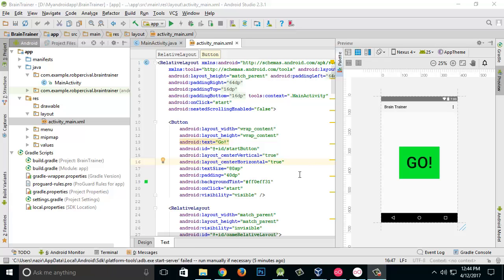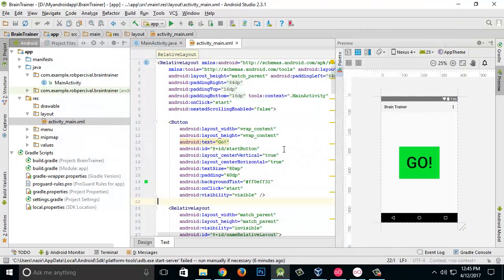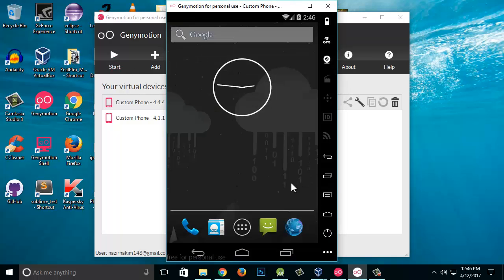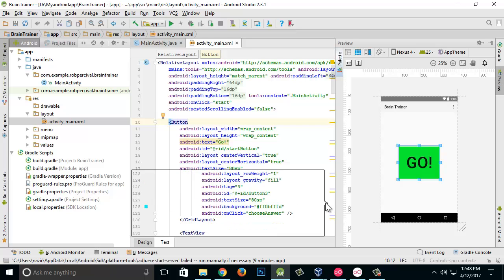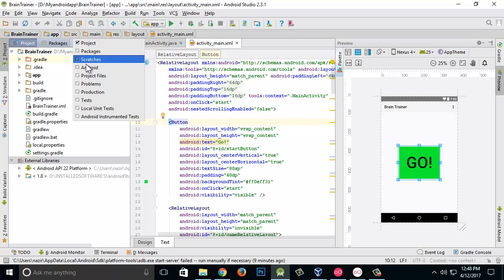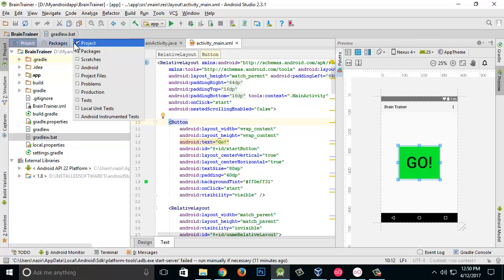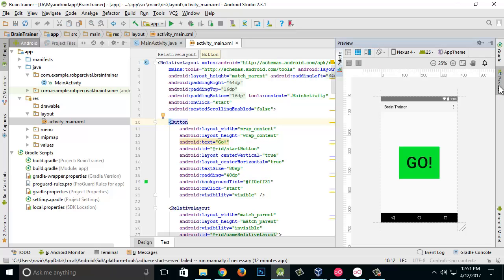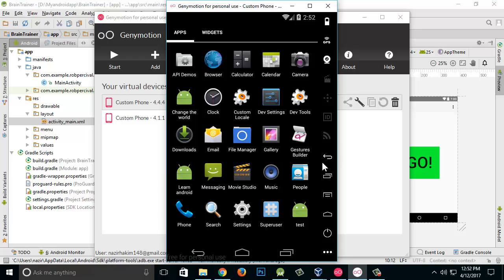android app development tutorial for beginners Part 11 OverView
Part 11 OverView of android Studio
In this Video i am going to be teaching you About File System and also The about File Structure of how it is been added while creating The project and diff Between Project and App inside android studio